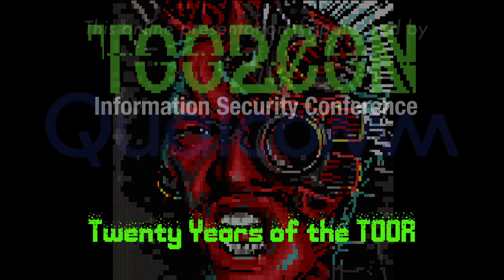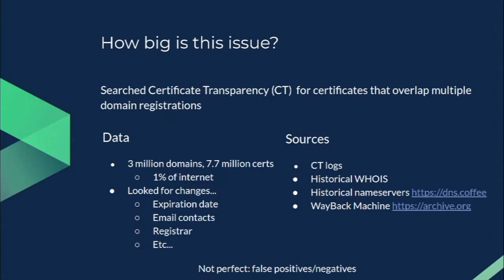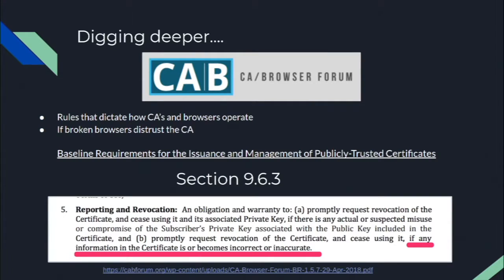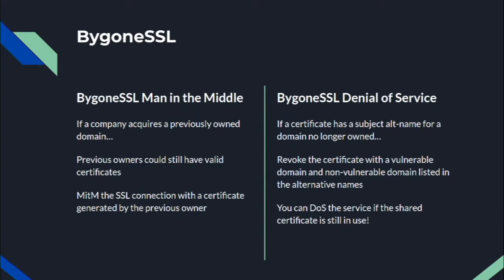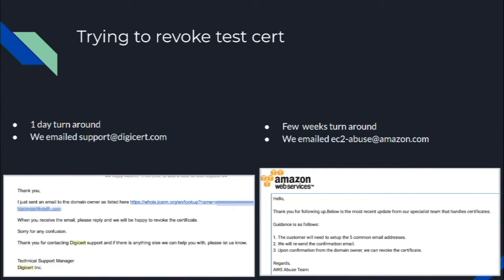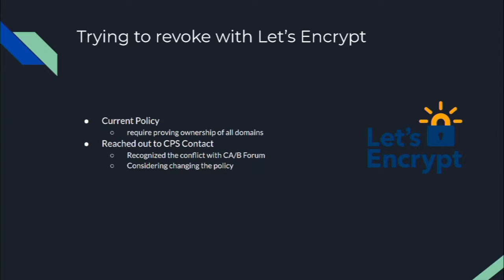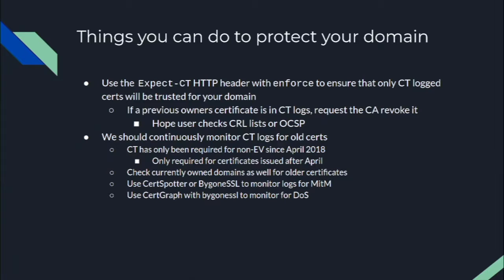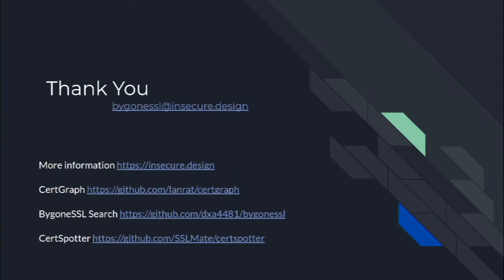ToorCon XX — LOST & FOUND CERTIFICATES: RESIDUAL CERTIFICATES FOR PRE-OWNED DOMAINS - Foster & Dylan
When purchasing a new domain name you would expect that you are the only one who can obtain a valid SSL certificate for it, however that is not always the case. When the domain had a prior owner(s), even several years prior, they may still possess a valid SSL certificate for it and there is very little you can do about it.

Using Certificate Transparency, we examined millions of domains and certificates and found thousands of examples where the previous owner for a domain still possessed a valid SSL certificate for the domain long after it changed ownership. We will review the results from our ongoing large scale quantitative analysis over past and current domains and certificates. We’ll explore the massive scale of the problem, what we can do about it, how you can protect yourself, and a proposed process change to make this less of a problem going forwards.

We end by introducing BygoneSSL, a new class of vulnerability where prior domain owners may be able to perform a SSL Man in the Middle, and might even be able to revoke your shared certificates potentially causing Denial of Service. We will demonstrate how widespread the issue is, show domain owners how they can determine if they are affected, and how to protect themselves.